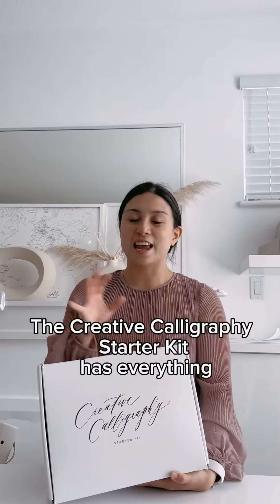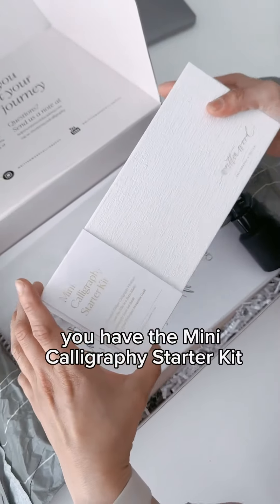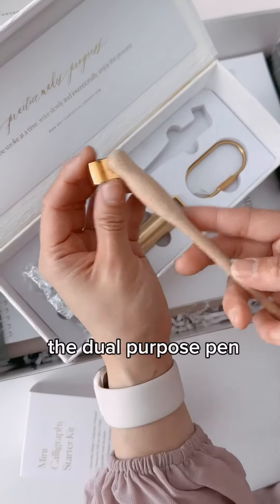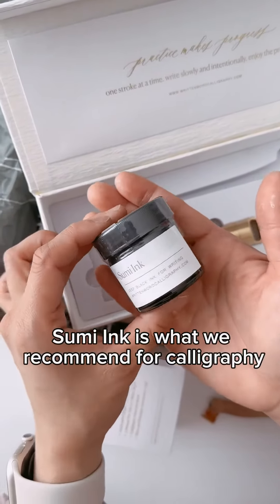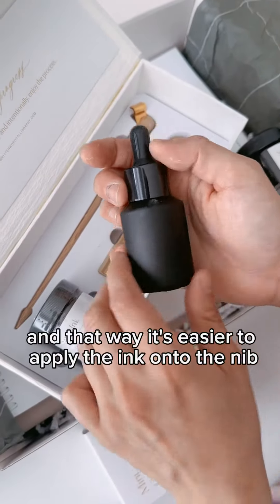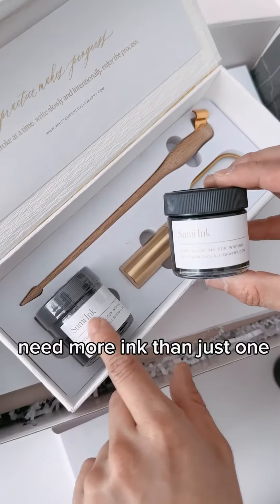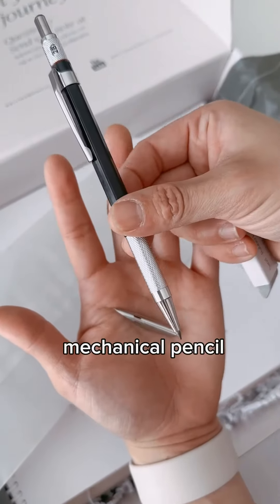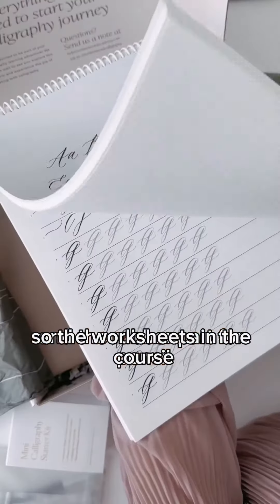Creative Calligraphy Starter Kit